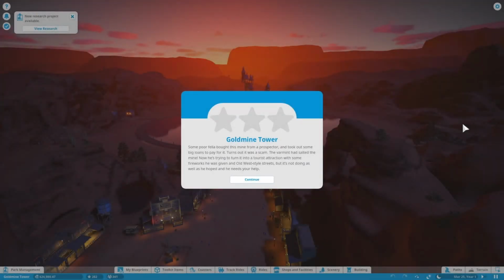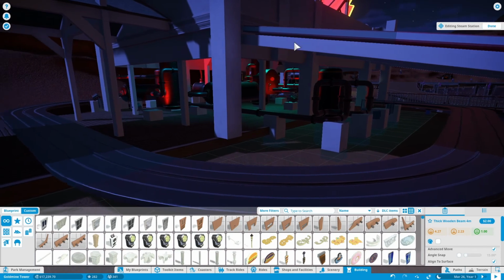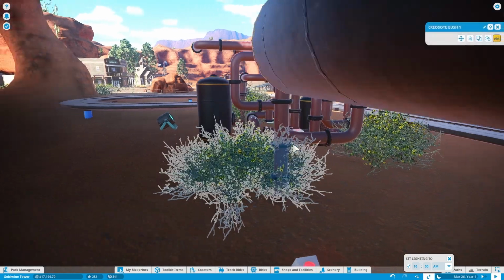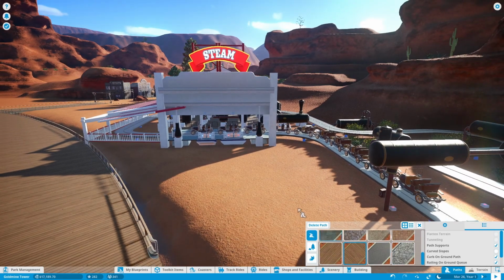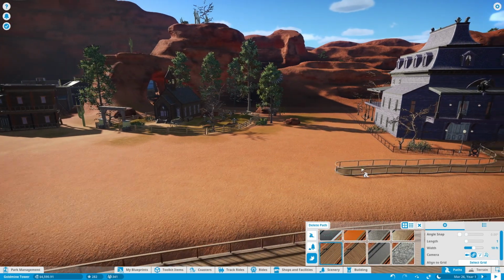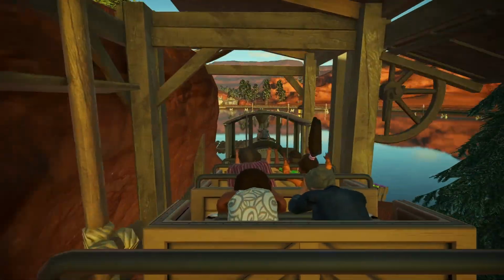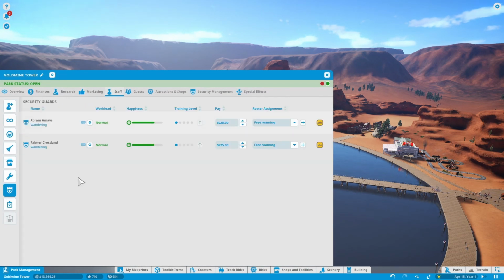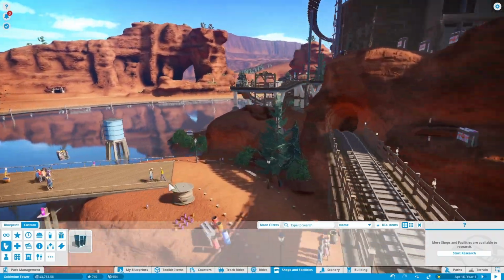Starting Work On A Rollercoaster Heavy, Firework Focused, Theme Park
In this episode, I start the Goldmine Tower scenario. In this scenario, I take over a park that has a rollercoaster and fireworks display, along with a lot of debt. Can I turn the fortunes of the park around while adding quality roller coasters to it?